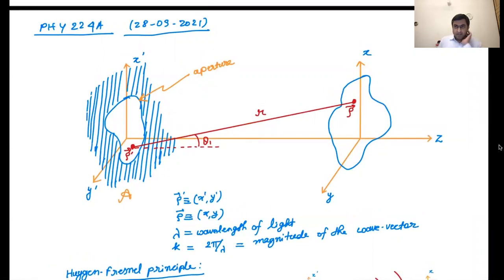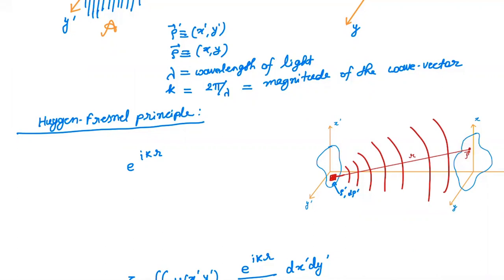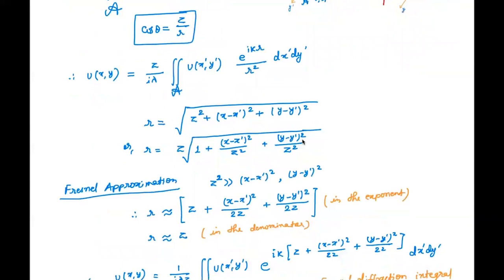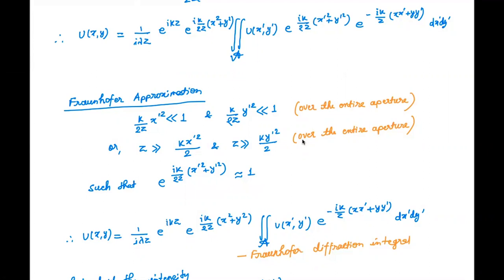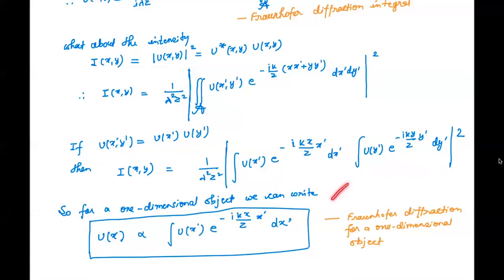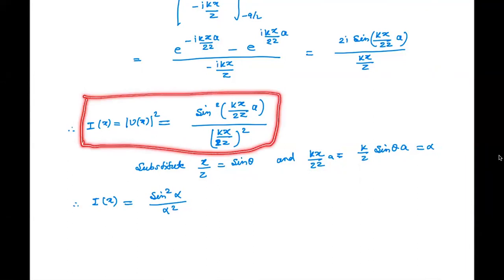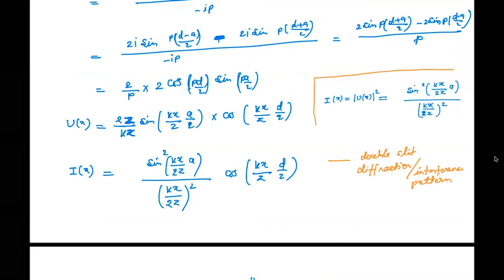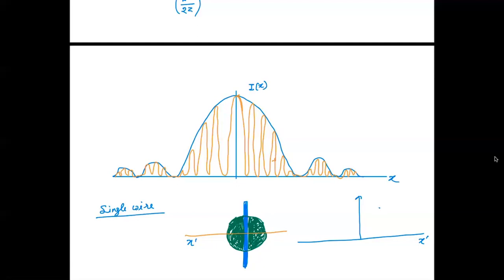PHY224A: Fraunhofer diffraction from a slit and a wire